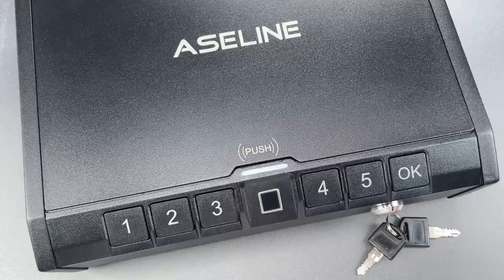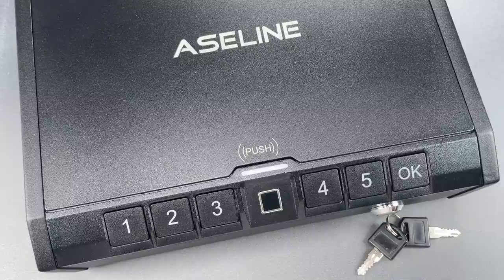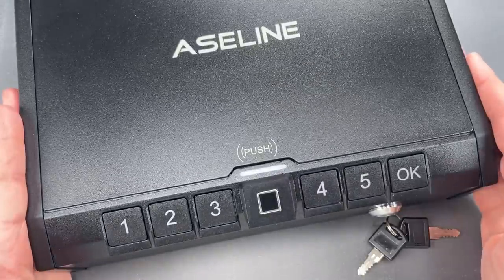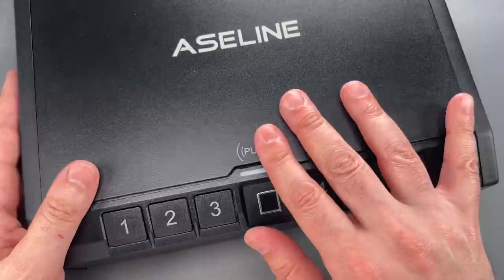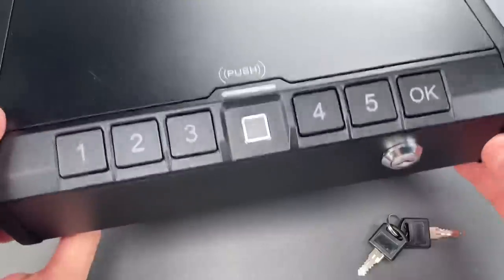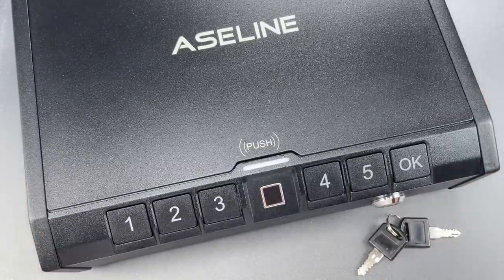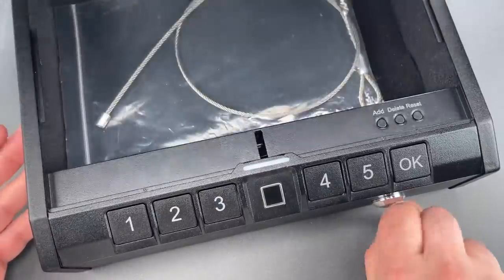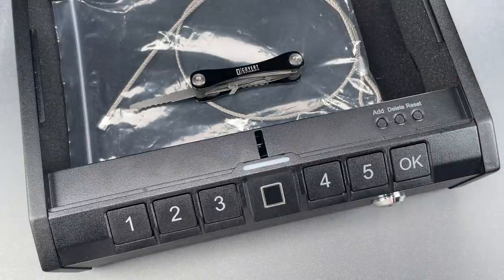[1445] “Aseline” Jiggled Open… As Bad As It Sounds.